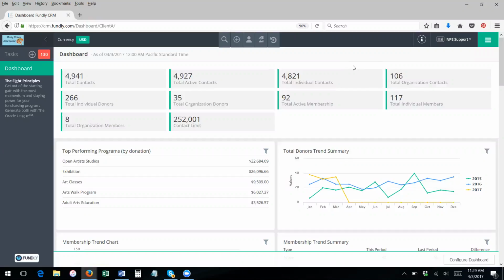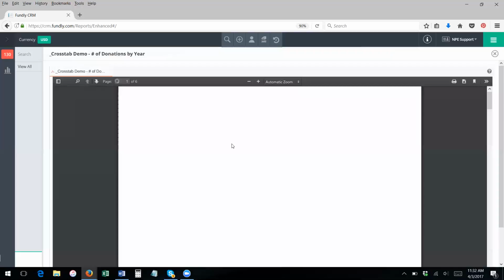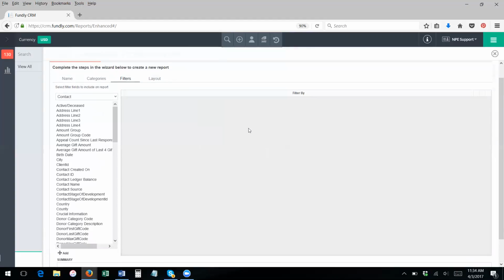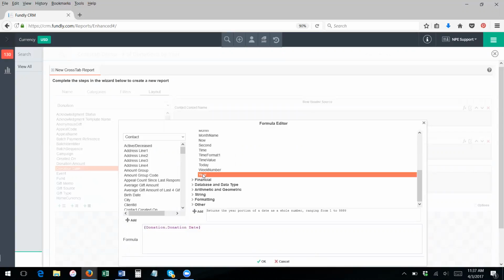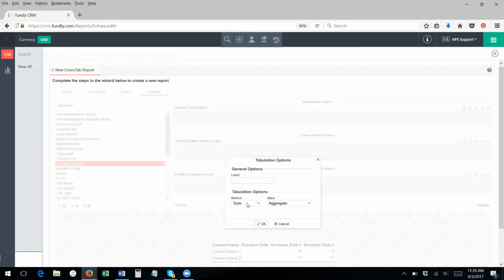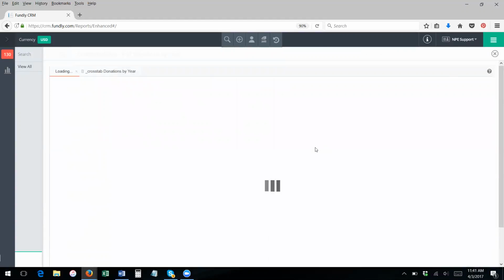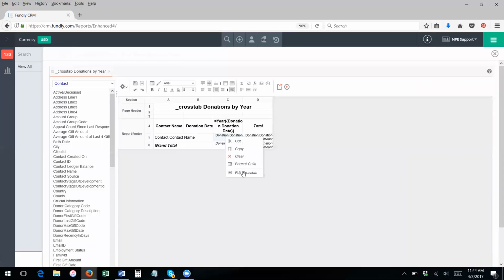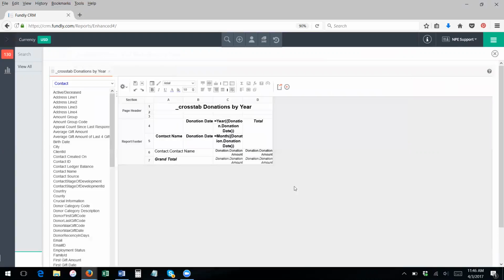Cross Tab Reports